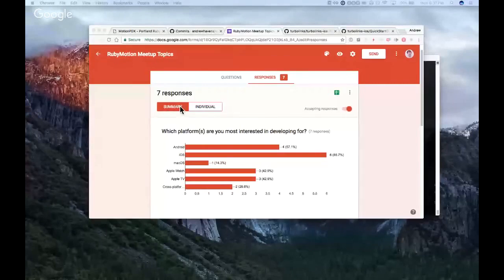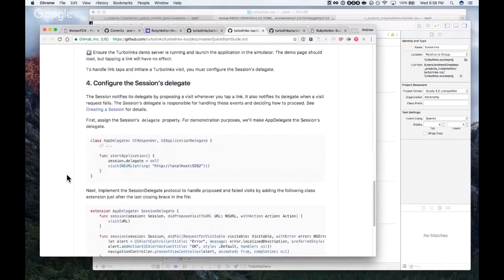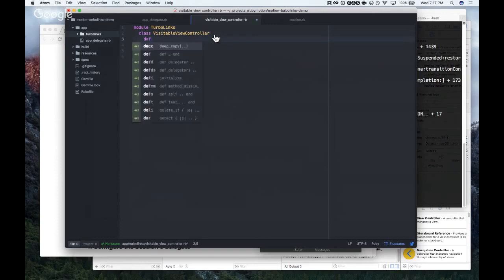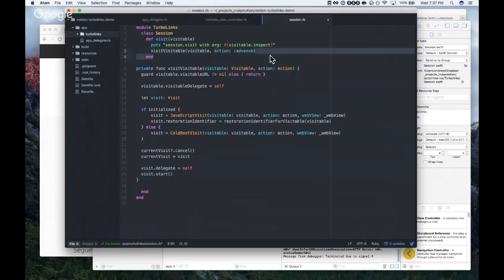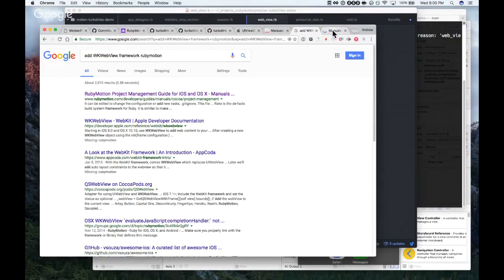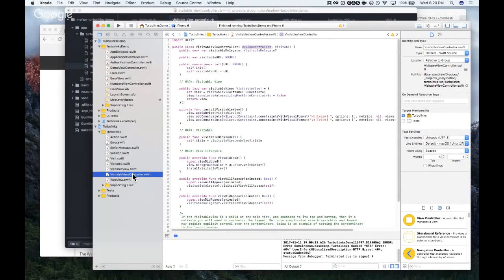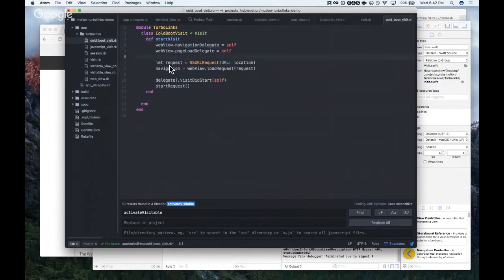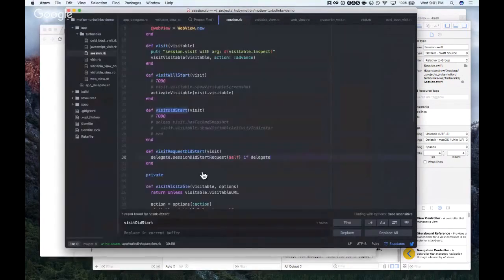Converting code from Swift to RubyMotion - RubyMotion Meetup - January 2017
In this video, we convert some code written in Swift to RubyMotion.